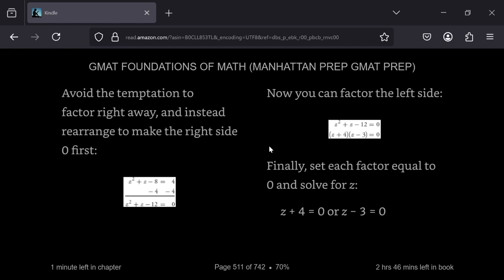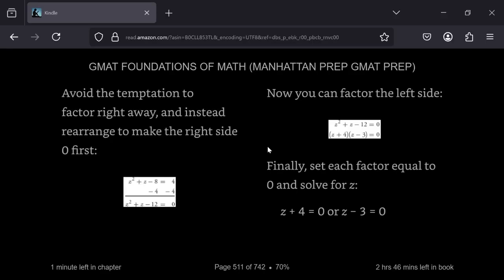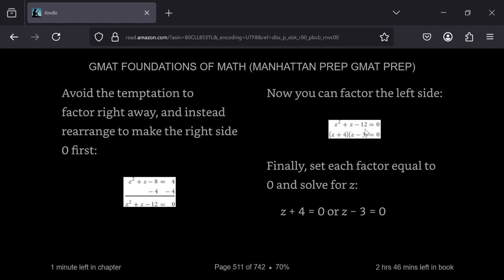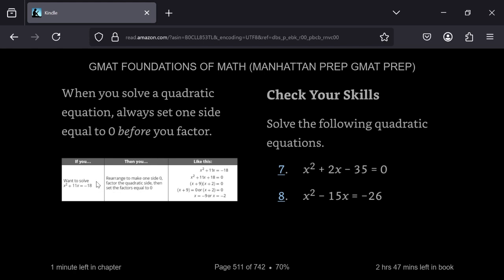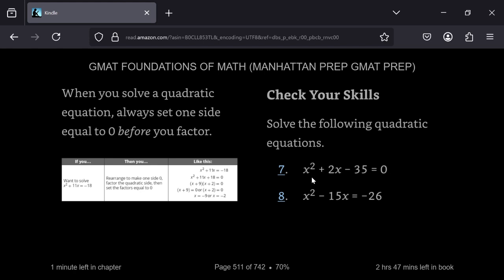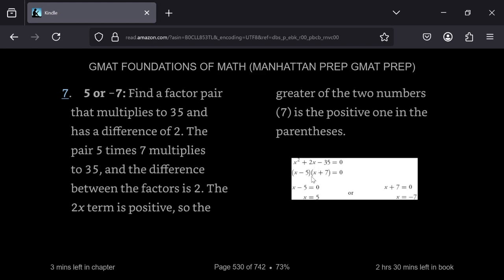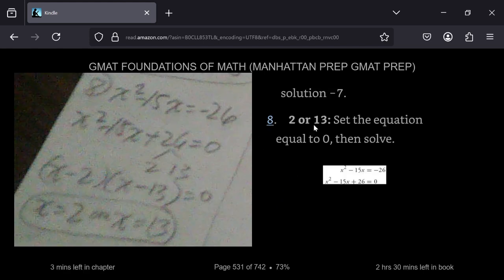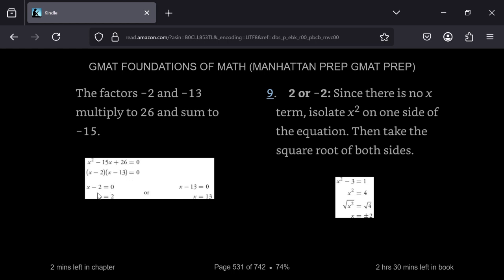I.T. Pro doing K-12 Math in less than half a year?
Math x I.T.

How does I.T. Pro Mike use the MANHATTAN GMAT PREP to review Math?

References:
1) GMAT Foundations of Math (Manhattan Prep GMAT Prep) Kindle Edition
3) Clipchamp